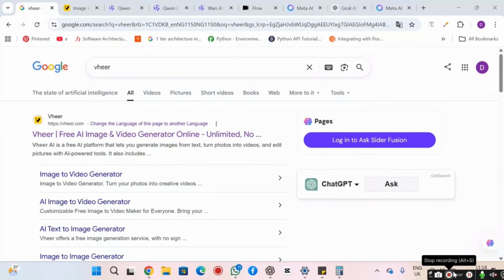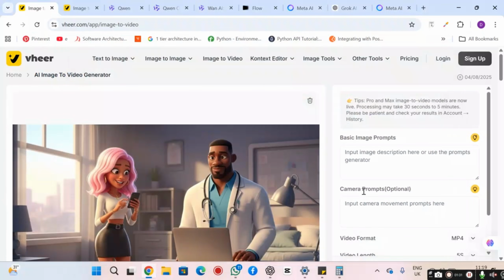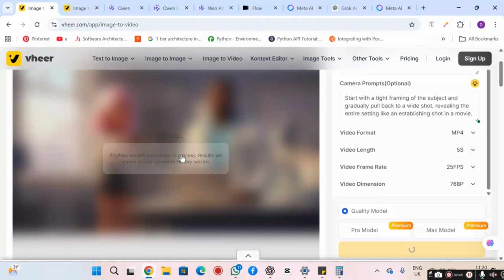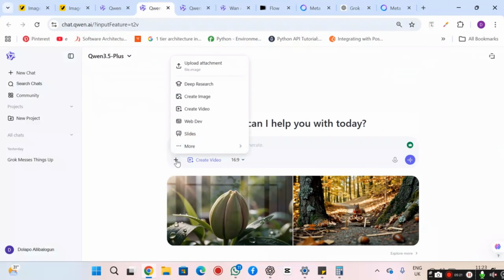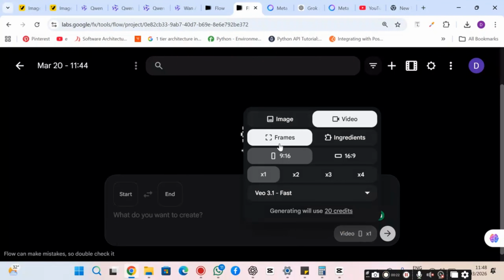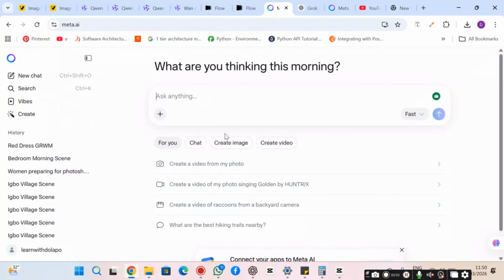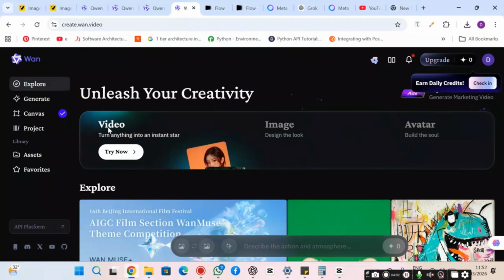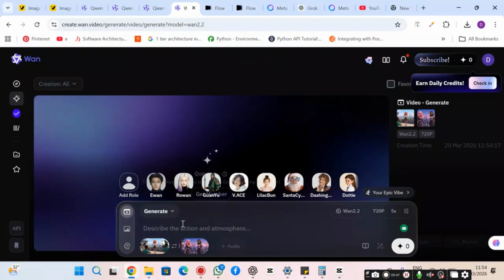Forget Grok, Try These 5 Free AI Tools Instead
Tired of Grok or looking for something more powerful? In this video, I break down five free AI tools that offer better features, faster results, and smarter workflows. If you create content, run a business, or just love experimenting with AI, these alternatives will save you time and help you work smarter.

Watch till the end to discover the one tool that outperforms the rest.